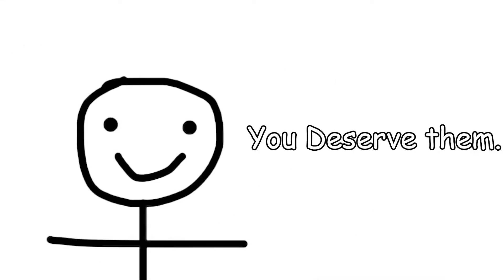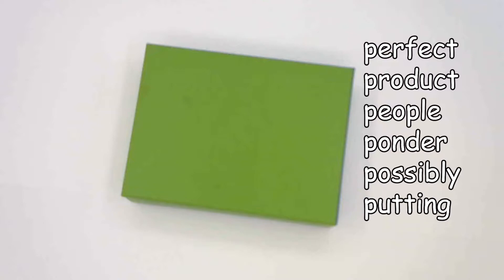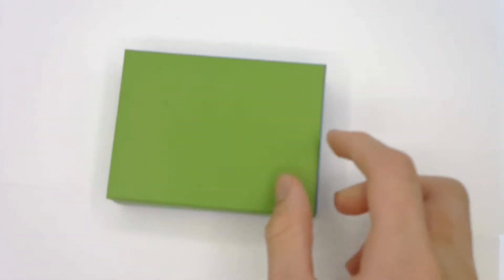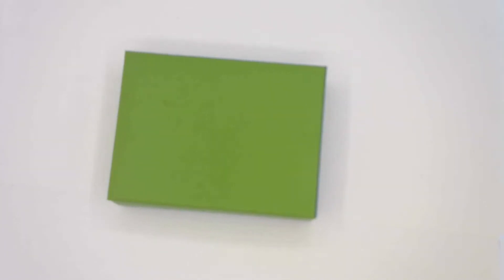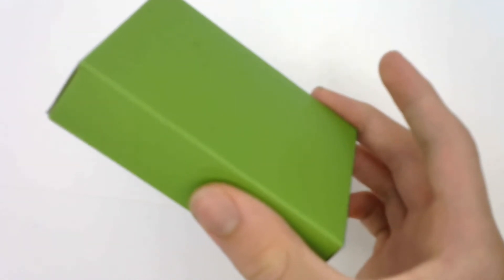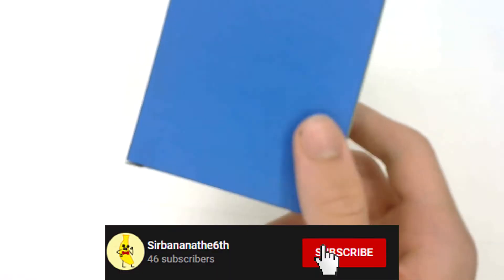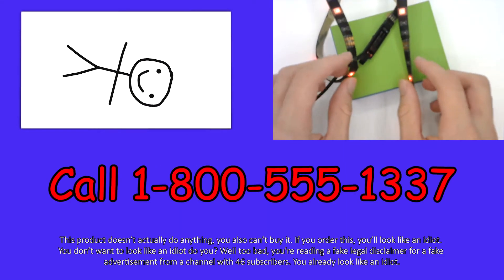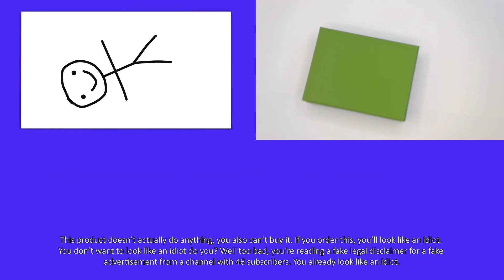The Undo Box - The Best Product Ever.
Oh yeah hot product time